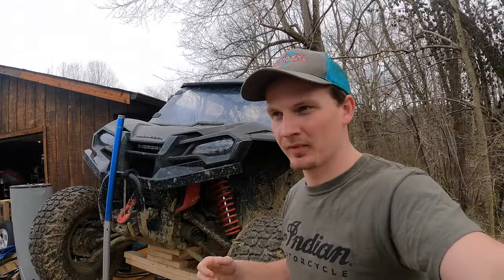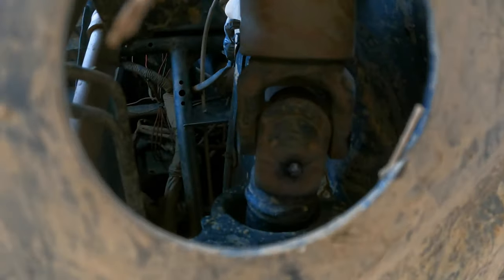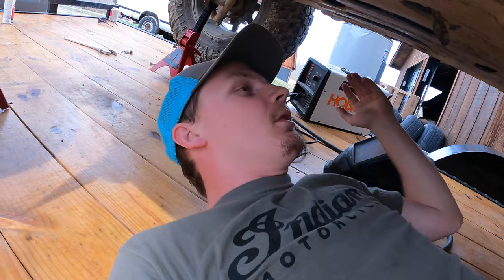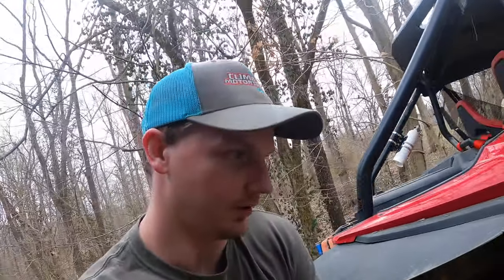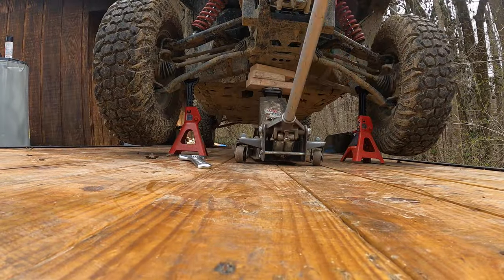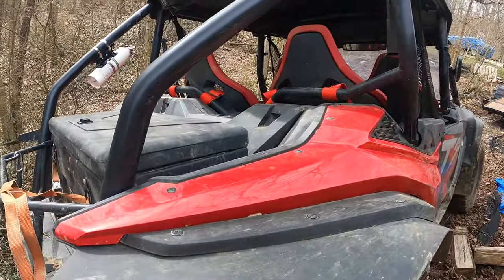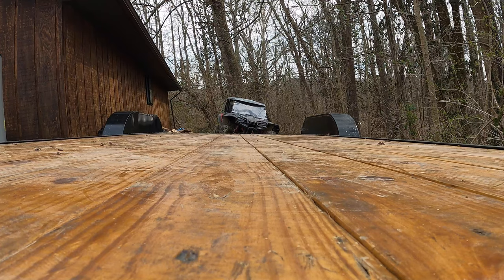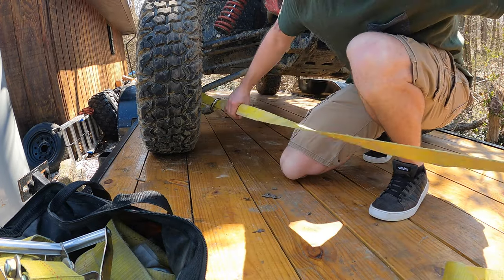How to fix the honda talon universal joint problem.